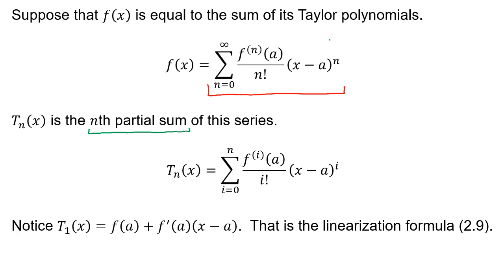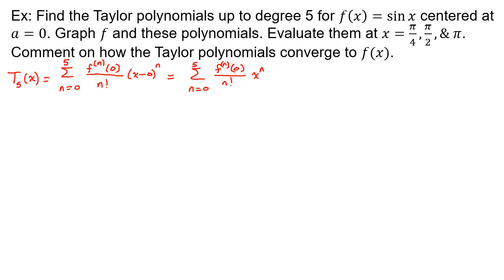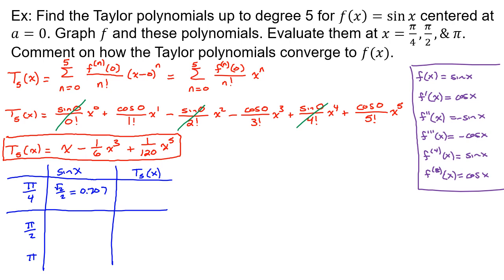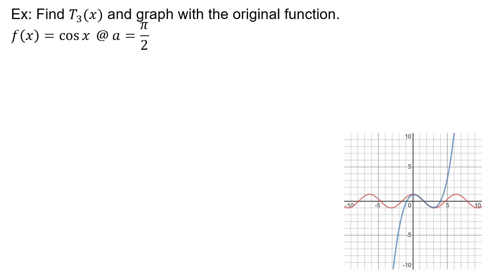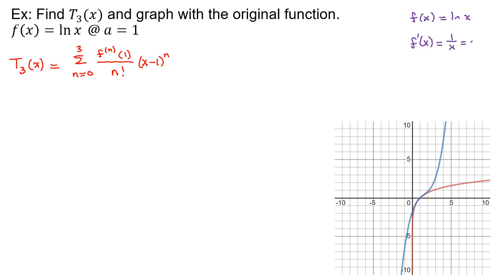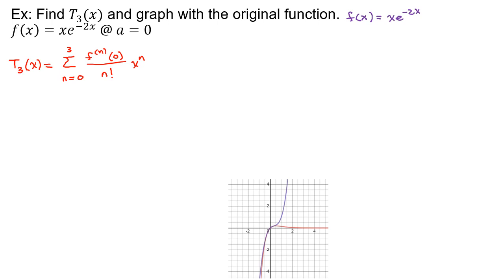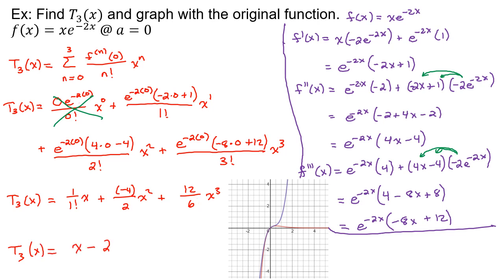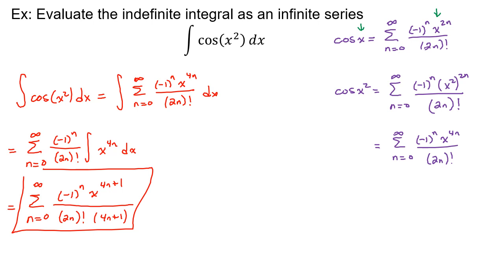Sec 11 10 11 11 Taylor Polynomials